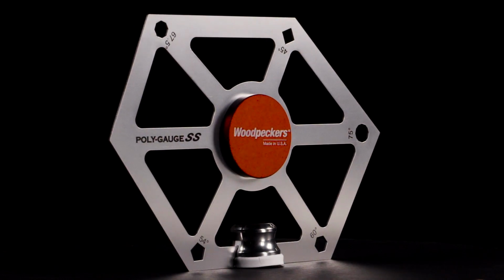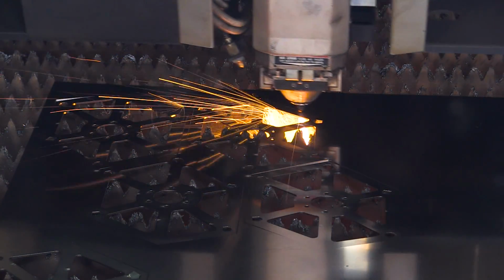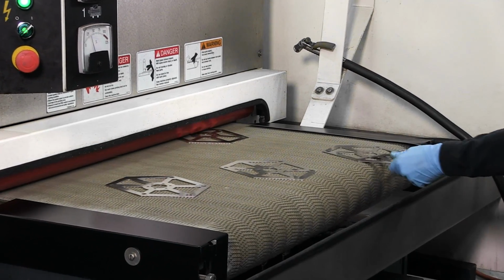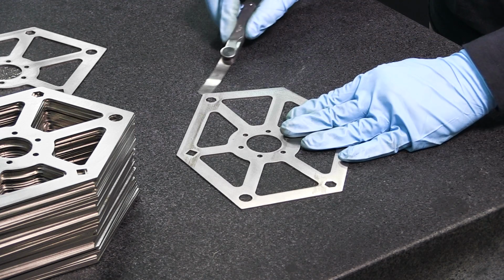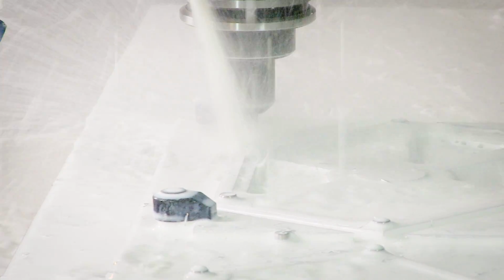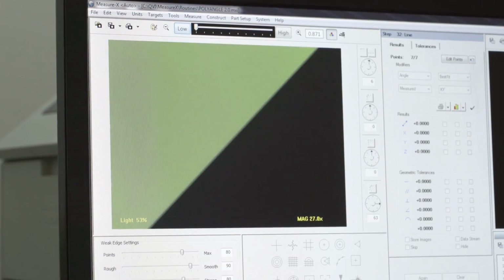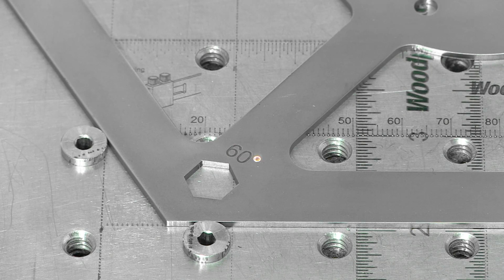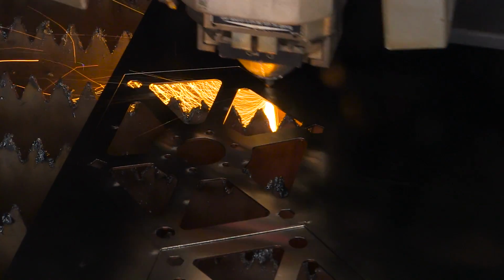Making The Poly-Gauge SS | Production Update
The Poly-Gauge SS is being laser-cut and precision-milled this week. The stand/handle parts have to go out to have the foot over-molded. If you were among the first to order, yours will be shipping in 2 or 3 weeks. Here’s a short video showing just a few of the steps involved in building this unique angle-setting device - a good example of the care and detail Woodpeckers puts into every tool or woodworking accessory we design and fabricate!